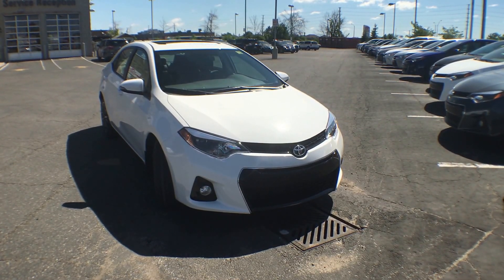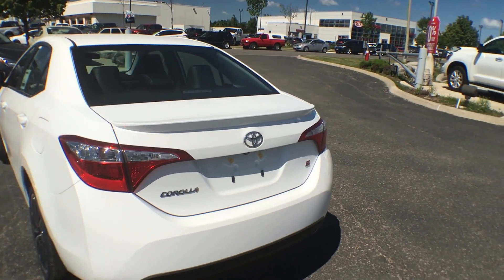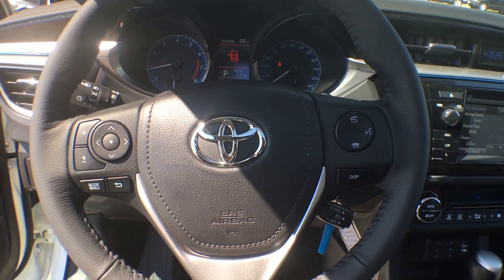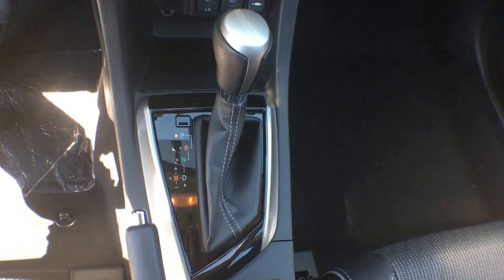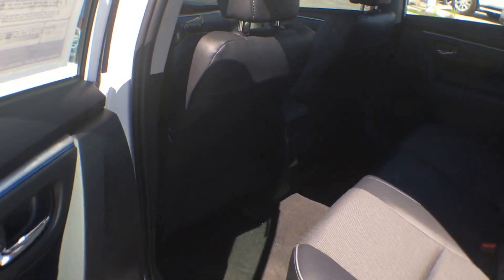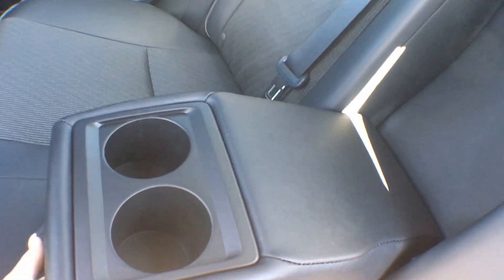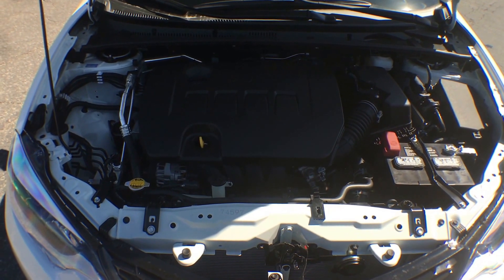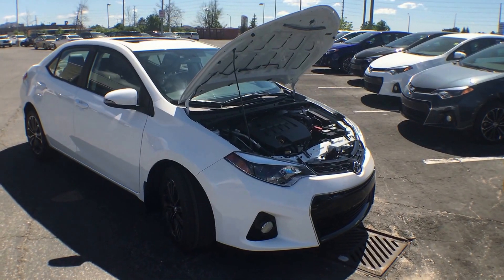2016 Toyota Corolla S Upgrade Package- Attrell Toyota- Brampton Ontario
This is a 2016 Toyota Corolla 4dr Sdn CVT S with CVT Transmission transmission White[0040,Alpine White] color and Black interior color.  This video is recorded and uploaded by cDemo Mobile Inspector